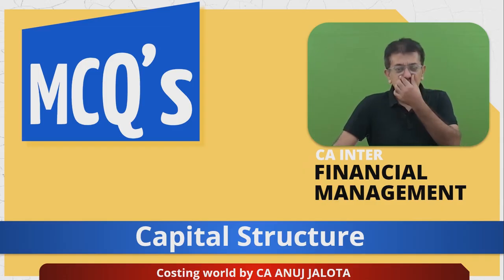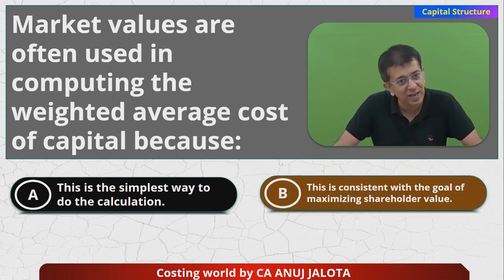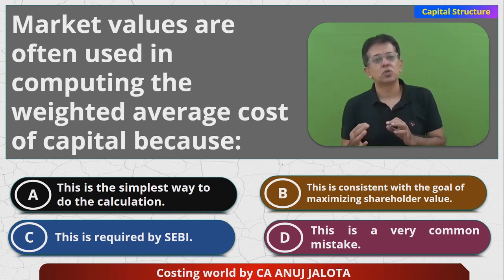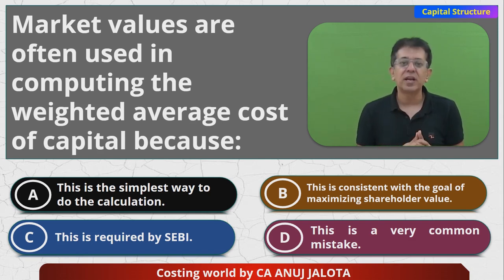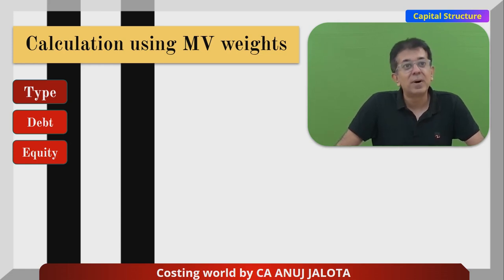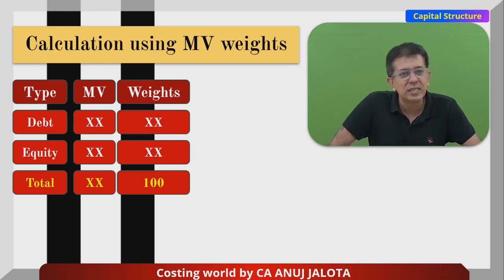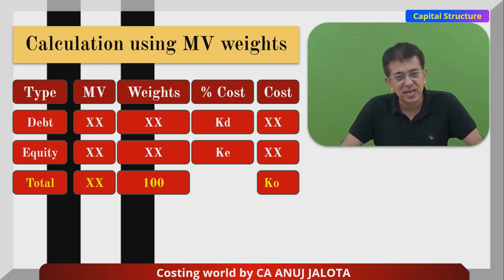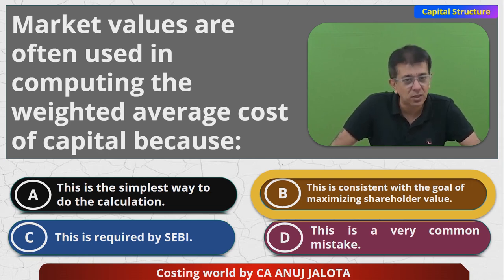Financial Management (FM) - Chapter 5 - Capital Structure || MCQ-8 || Market Value weights